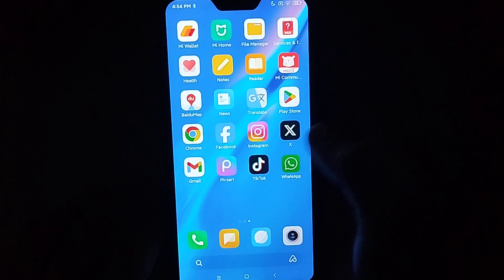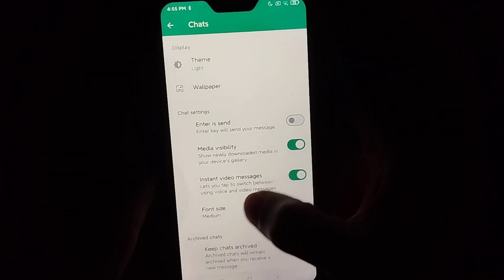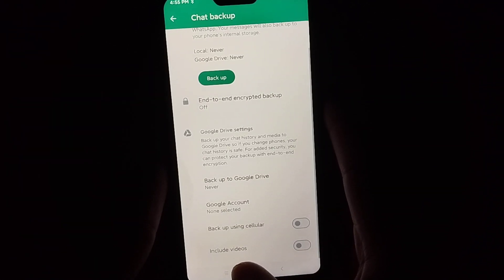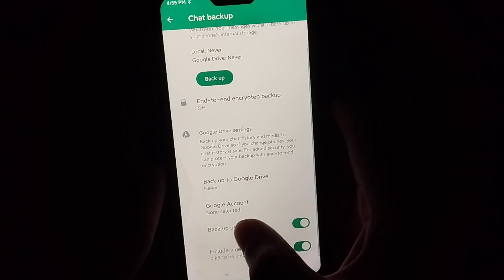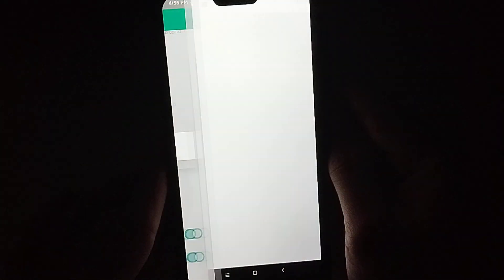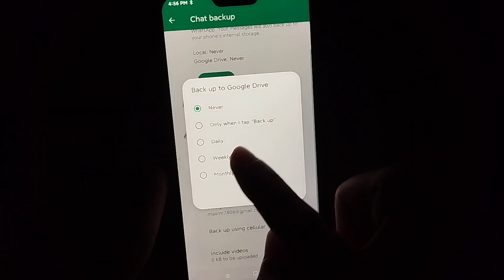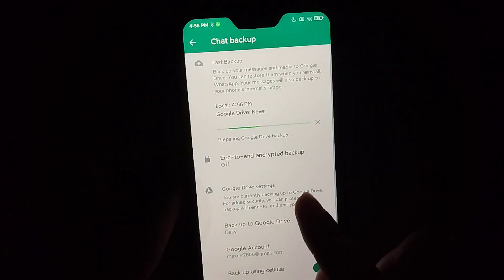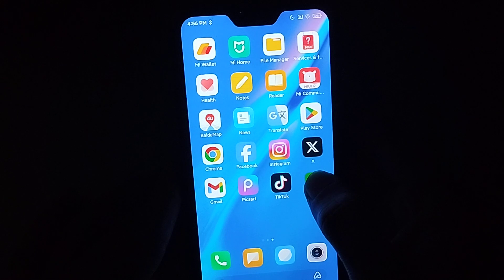How to Backup and Restore WhatsApp Messages on Android